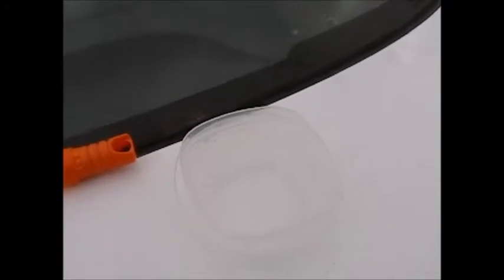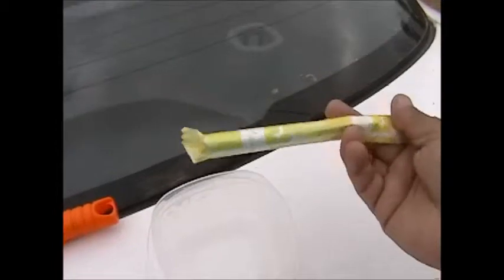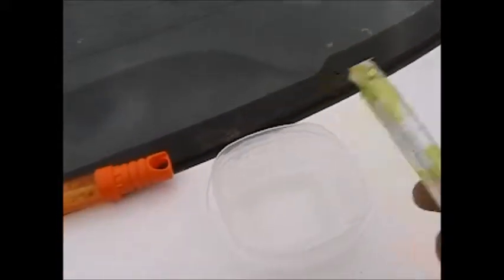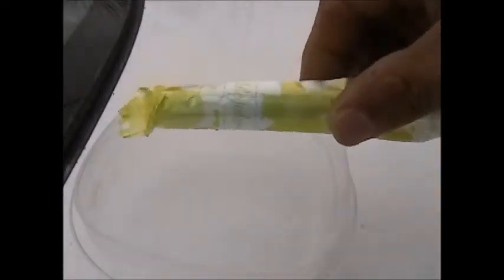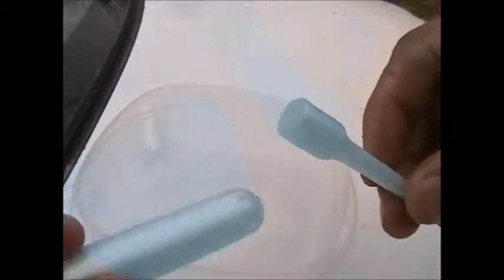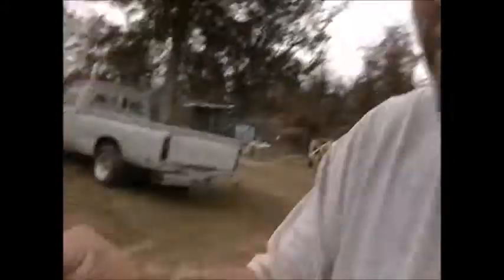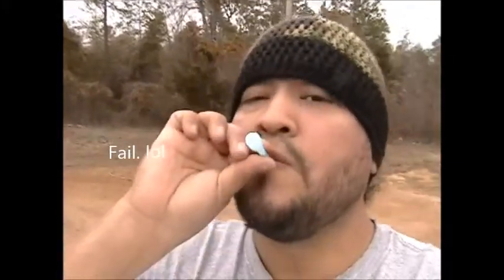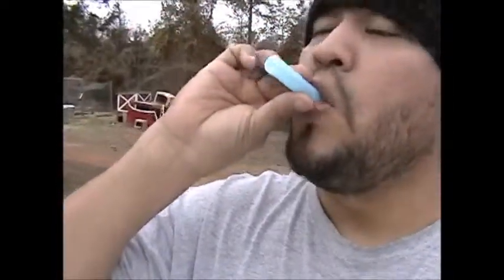Tampon Bubbles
Here is a brief tutorial on how to use a tampon as a bubble wand.Can be used in case original wand breaks.